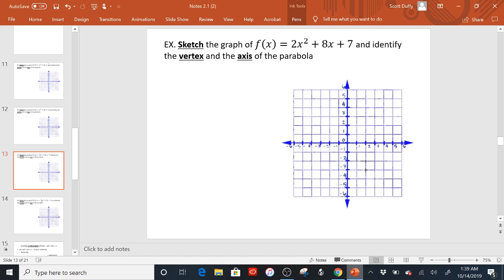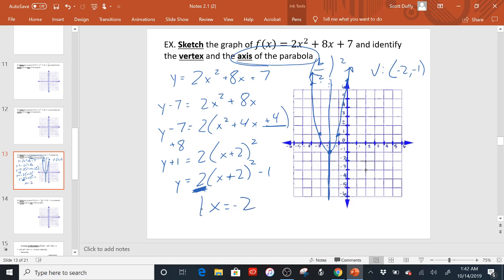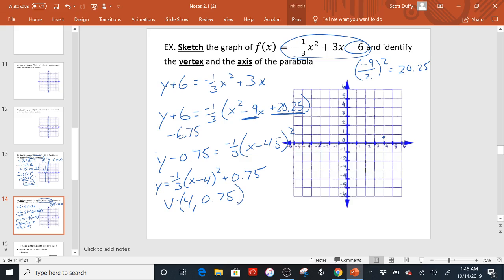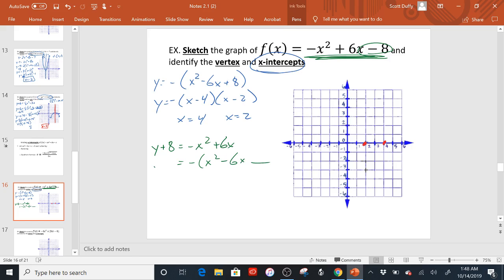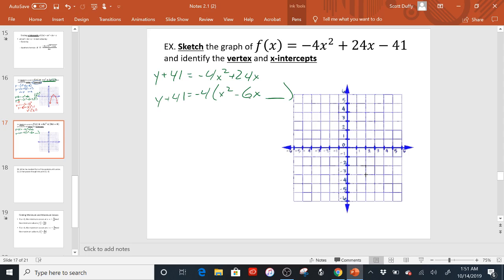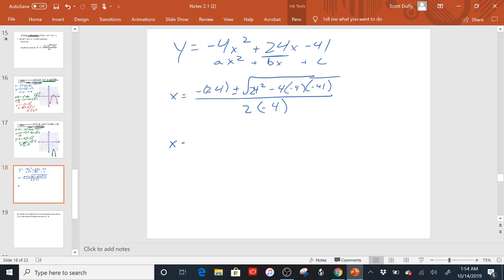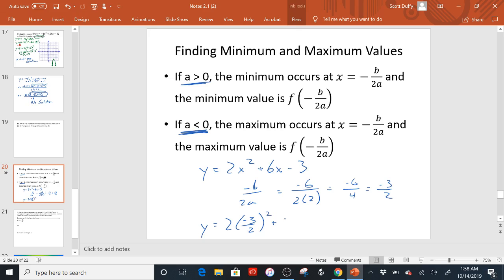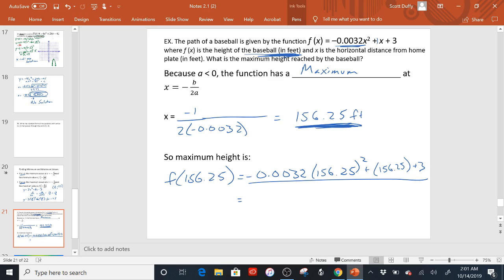PreCalc 2.1 Notes